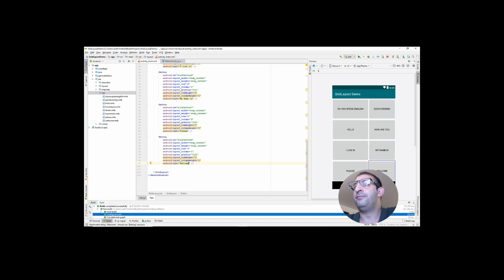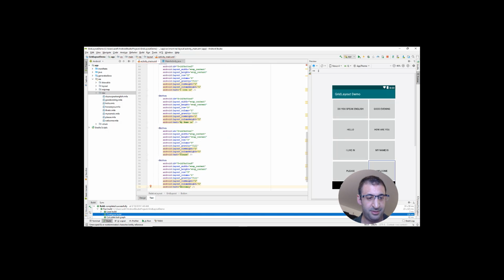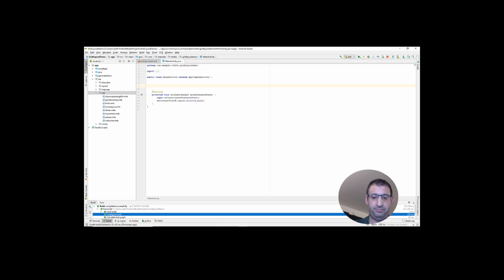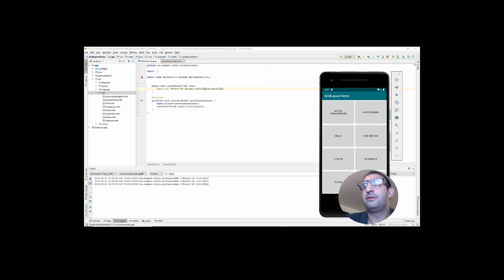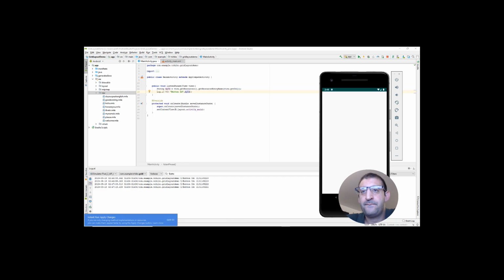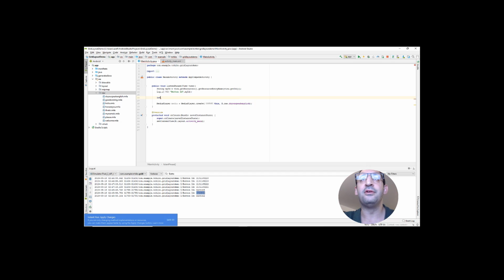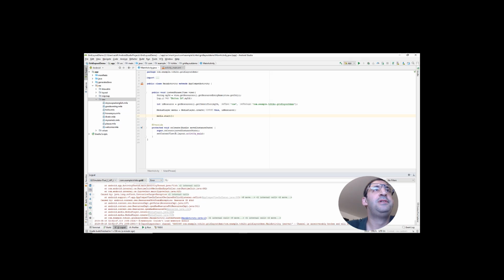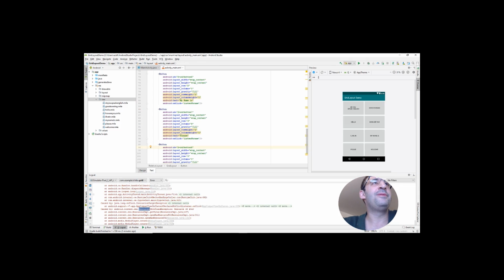21- Android Tutorial - Create a simple application with GridLayout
in this video, I'll create a simple application with GridLayout.

The application consist to listen to a french phrase for English phrase associated with the button in the GridLayout